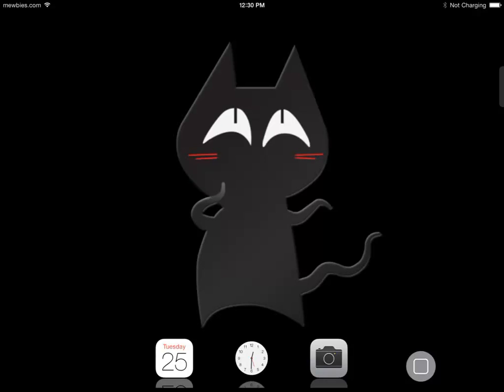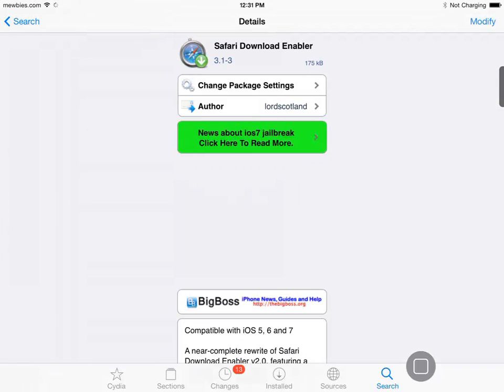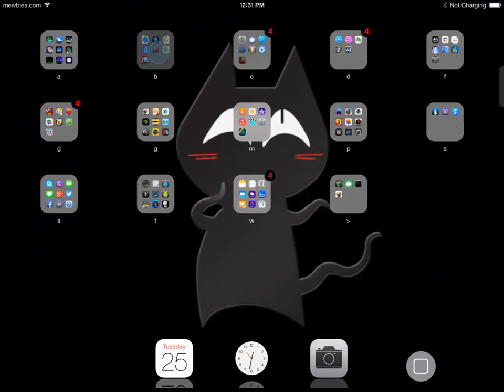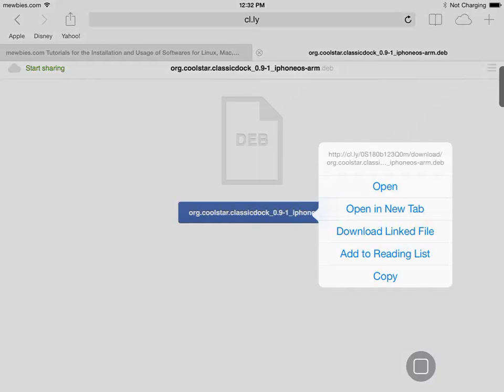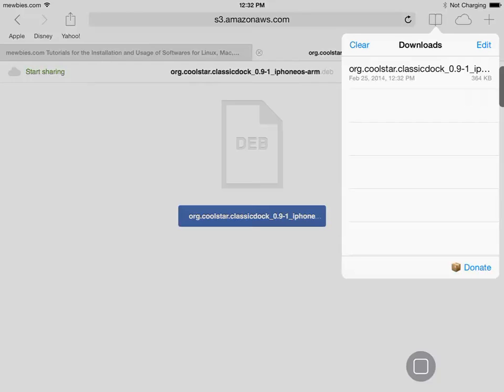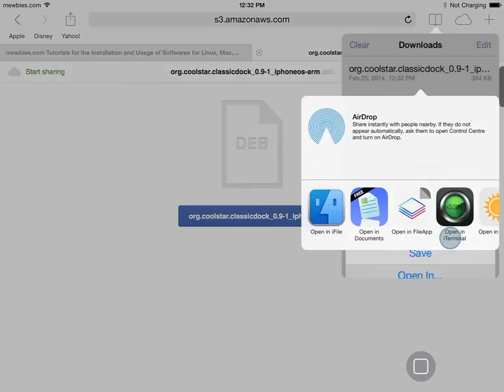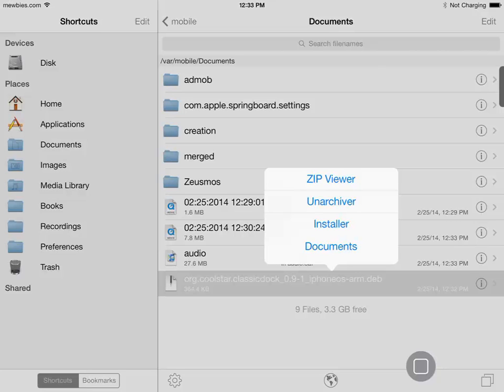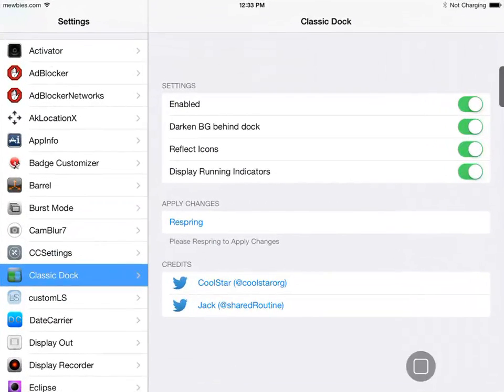iOS How To Download and Install .deb Files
How to download any file types in Safari and install a .deb file. This is for jailbroken iDevices. For details view